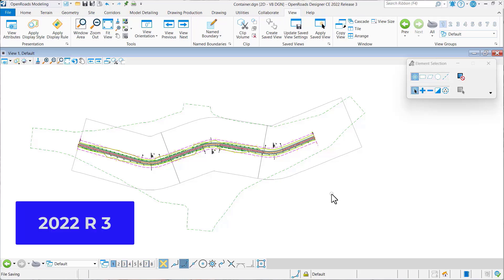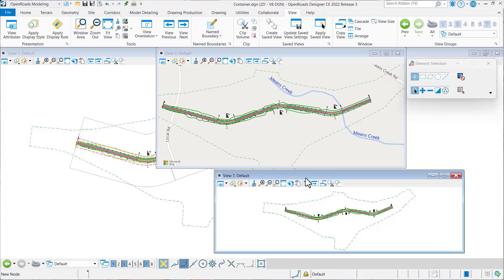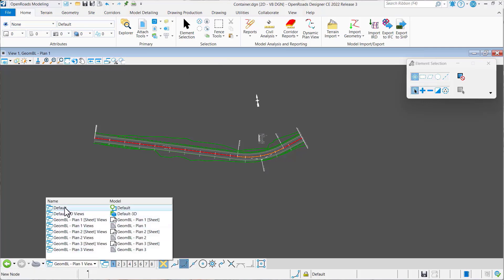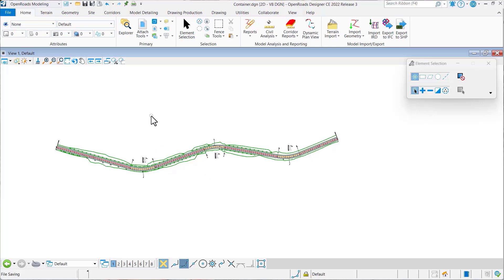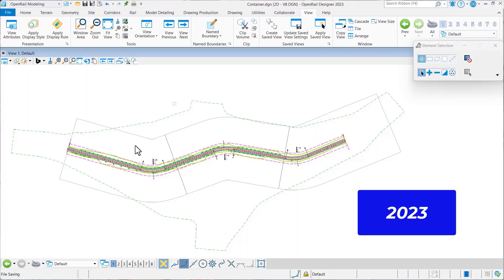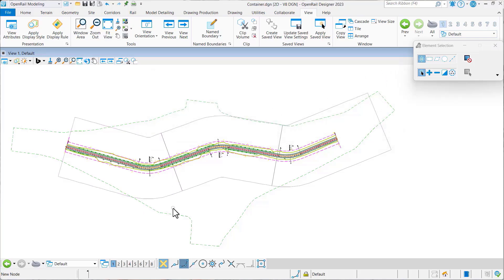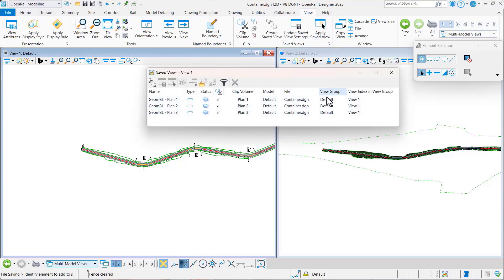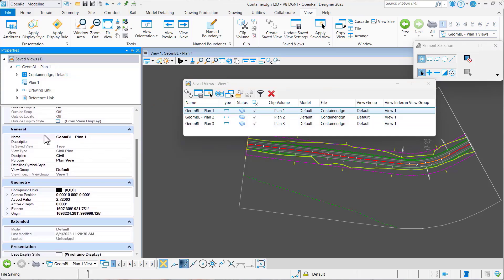Expose NamedViewGroups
Exposed the View Group name and View Index in View Group properties in both the Saved Views dialog as well as the Properties dialog.